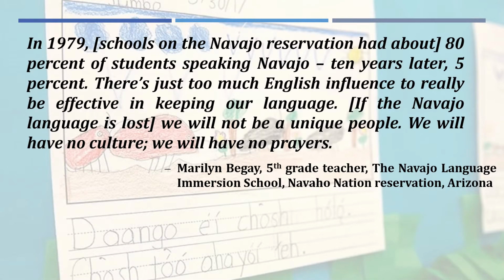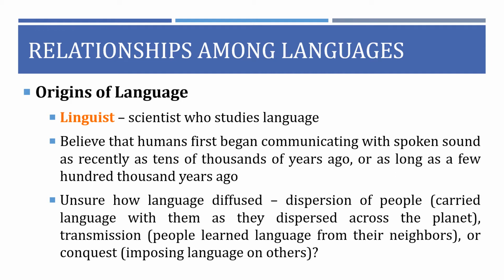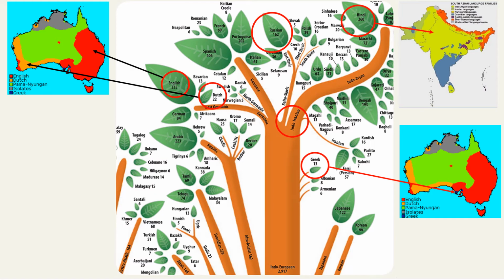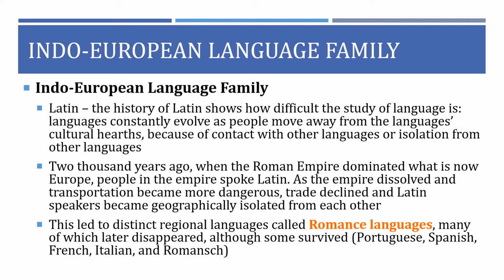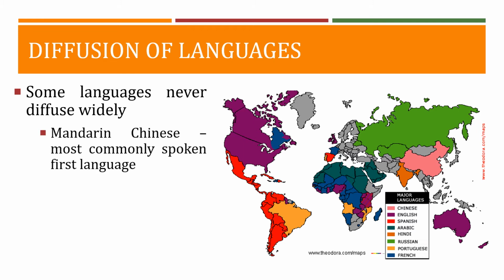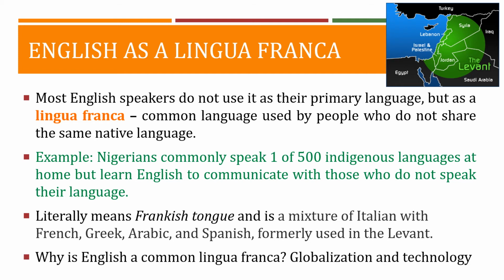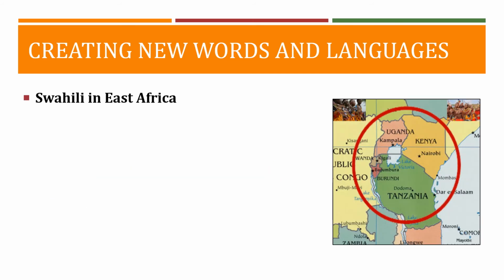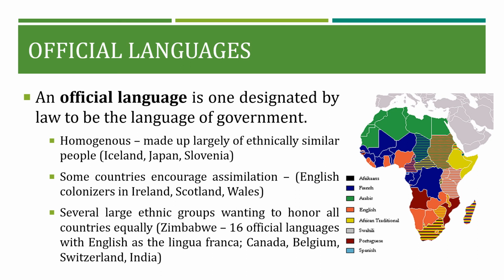AMSCO Ch. 7 Language and Culture Notes Watkins Voice